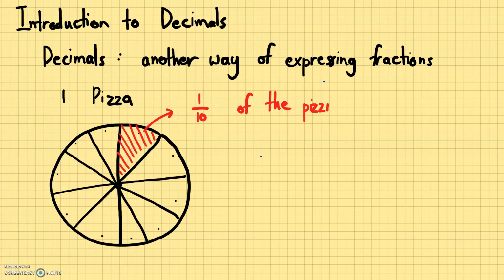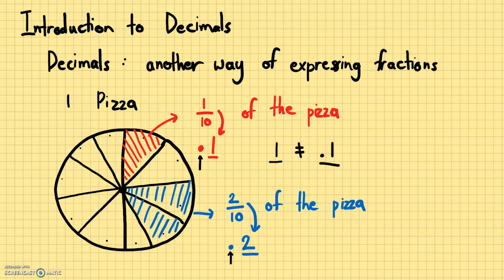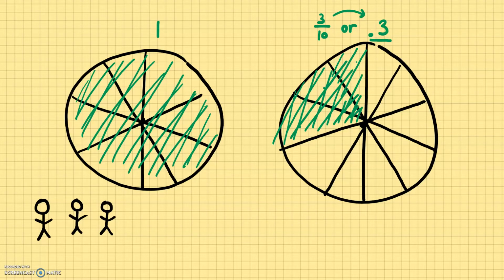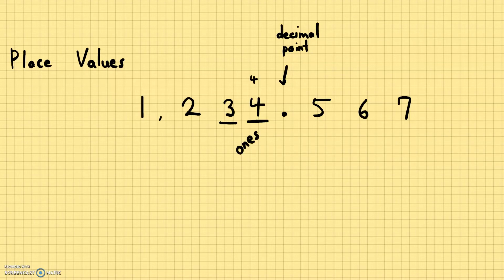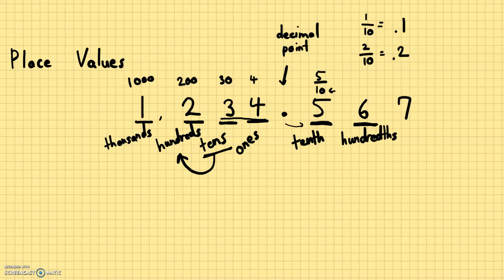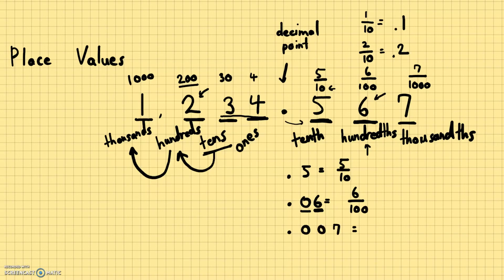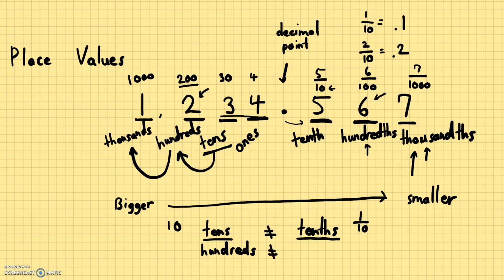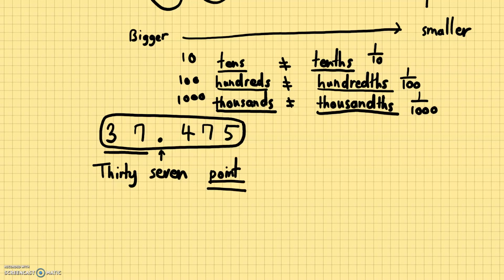Decimals - Introduction to Decimals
Learn the basics of decimals through this video!

Lesson Content:
- What are decimals?
- What are mixed decimals?
- How do you read decimal numbers?
- What are the place values of decimal numbers?